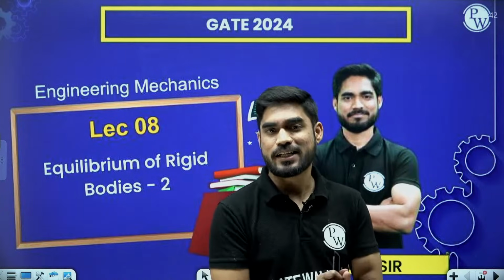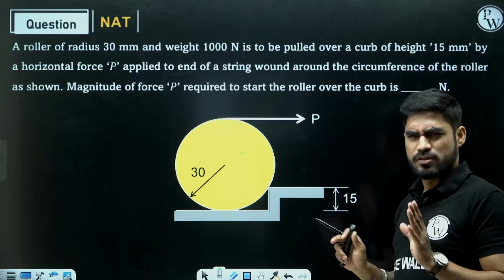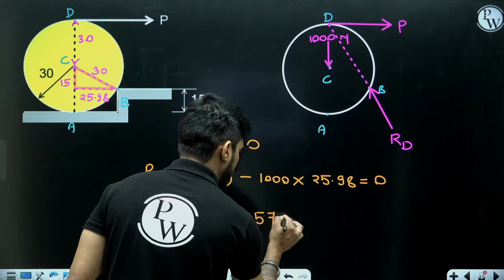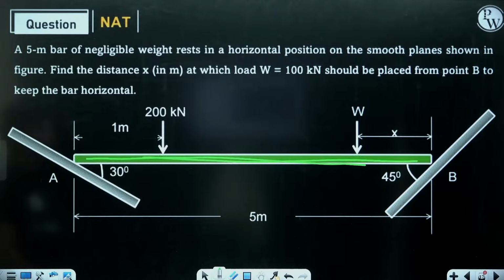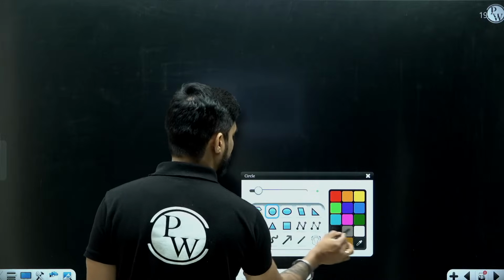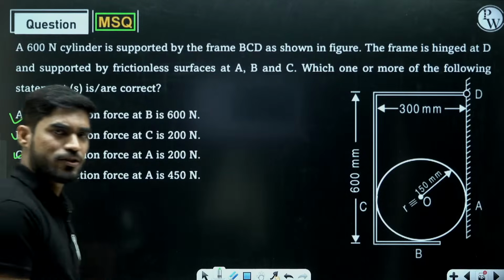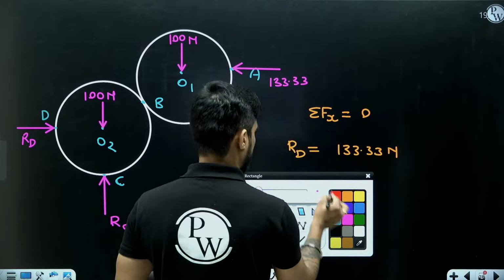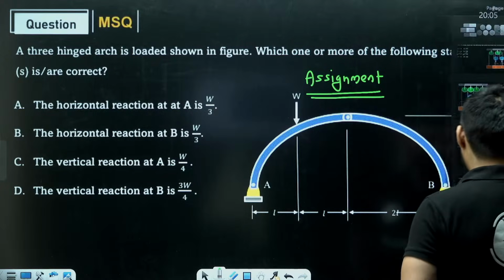Engineering Mechanics 08 | Equilibrium of Rigid Bodies - 2 | ME | Gate 2024 Series